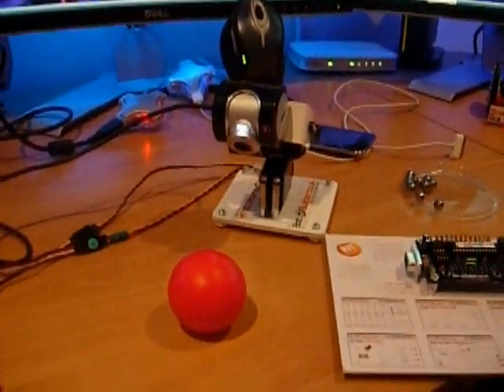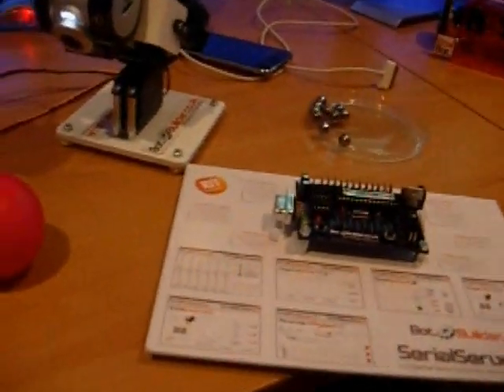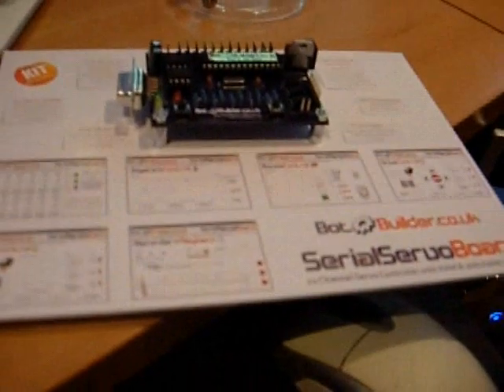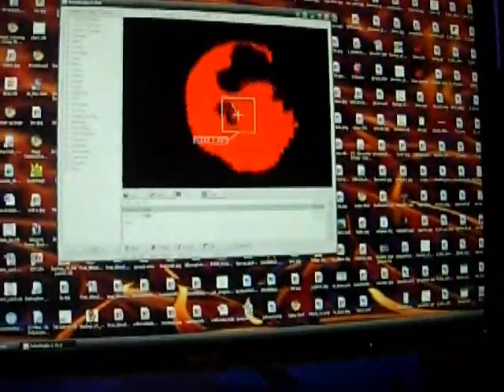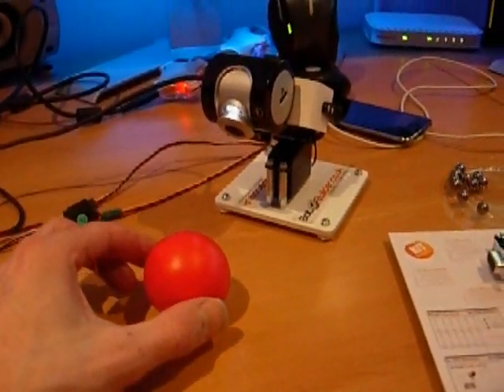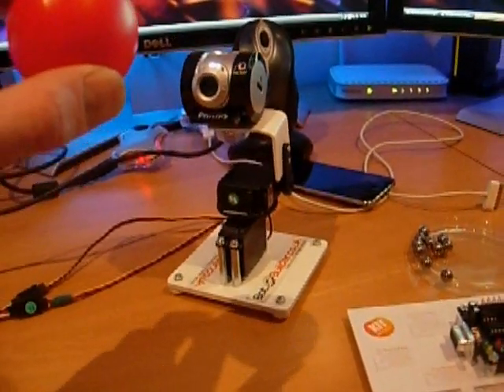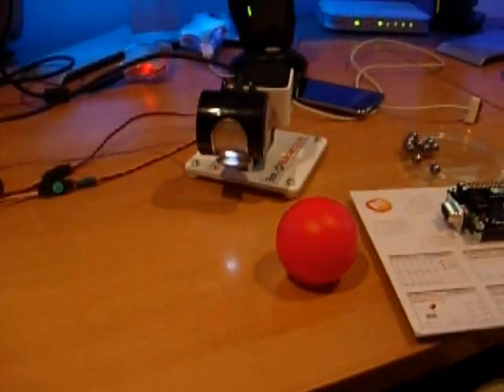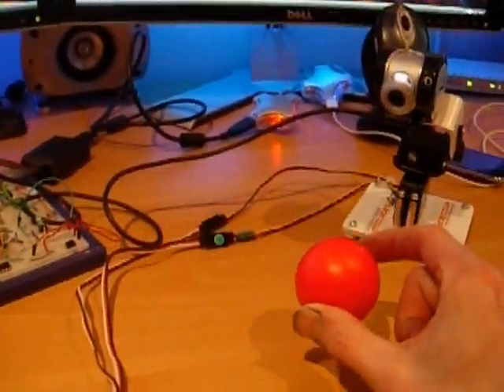Pan & tilt Camera tracking with RoboRealm and a Serial Servo Board.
A quick video of a webcam on a pan and tilt base tracking a red ball. The Controller software is RoboRealm, and the interface to the servos is the BotBuilder.co.uk Serial Servo Board.

for more info and see my other videos for more cool robotic demos.